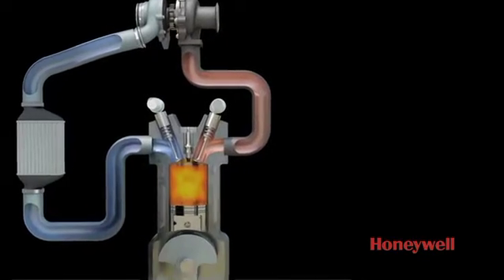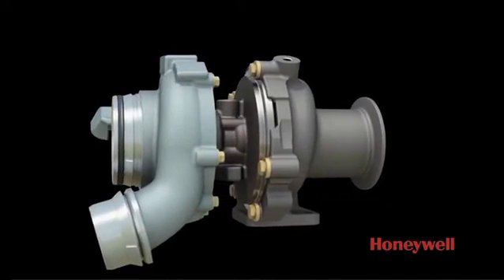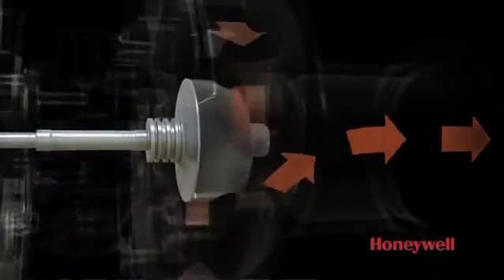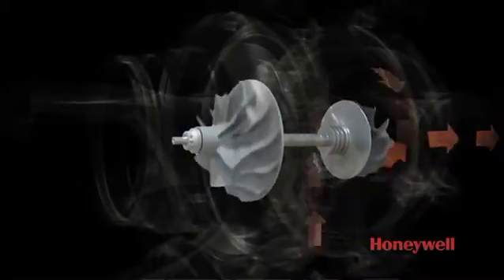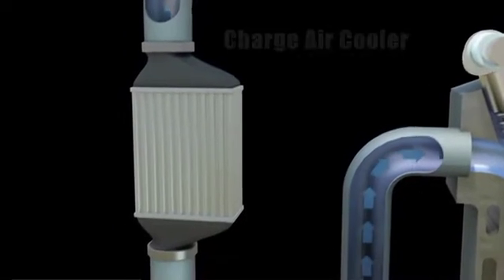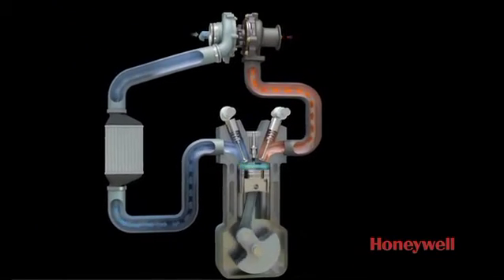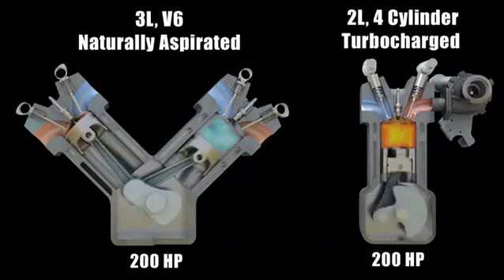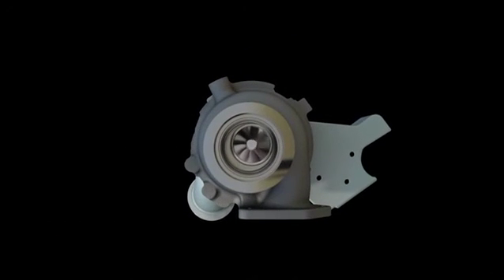Turbolader: Wie funktioniert ein Turbolader (GARRETT)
Hier wird anschaulich erklärt, wie ein Turbolader funktioniert und arbeitet.

Finden Sie in Ihrer Nähe eine Werkstatt, die Ihnen bei Motor- und Turbolader-Problemen professionell weiterhilft.